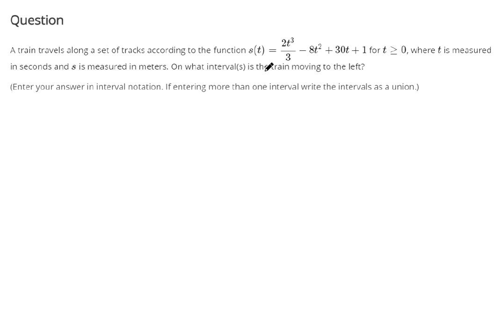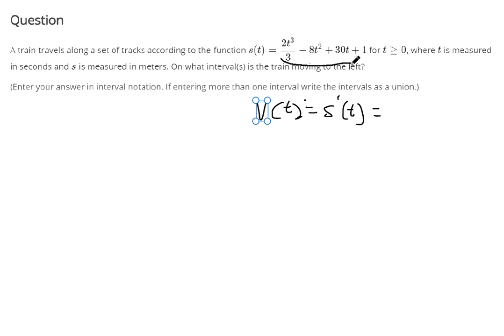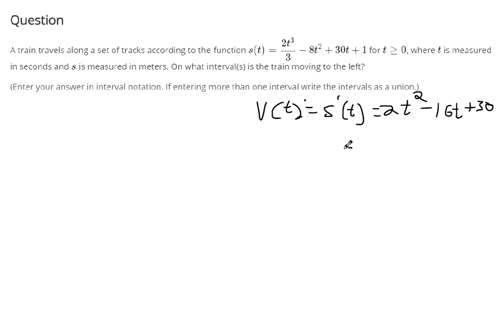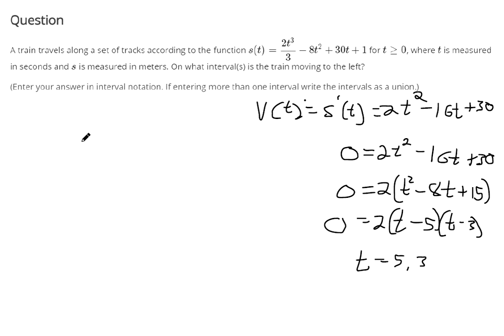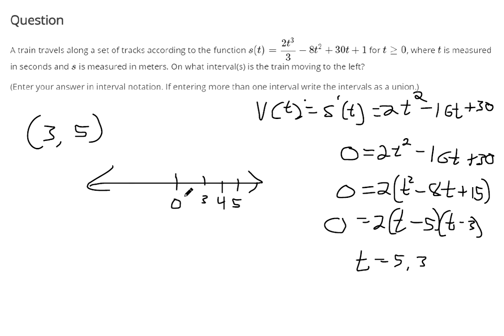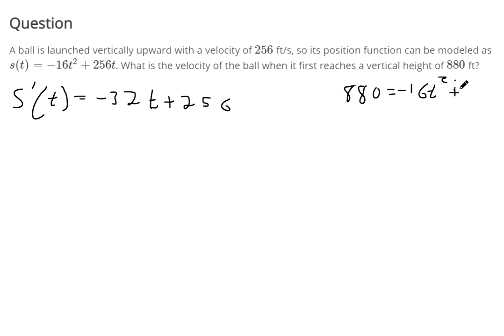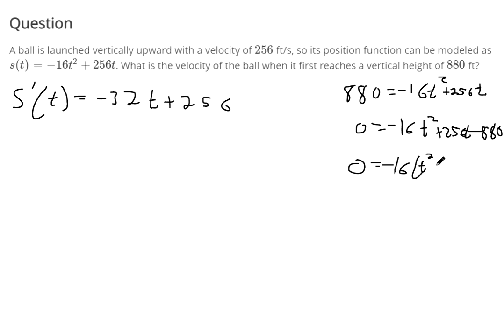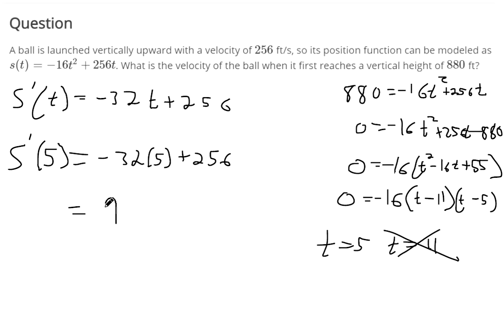Find the velocity function given the position function